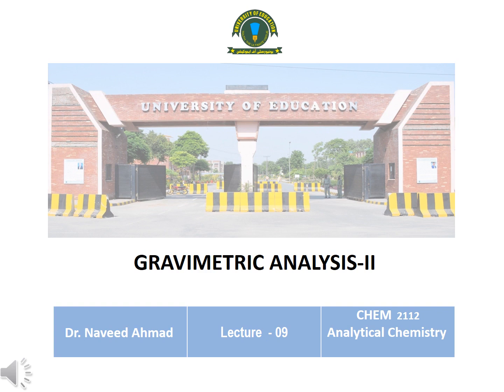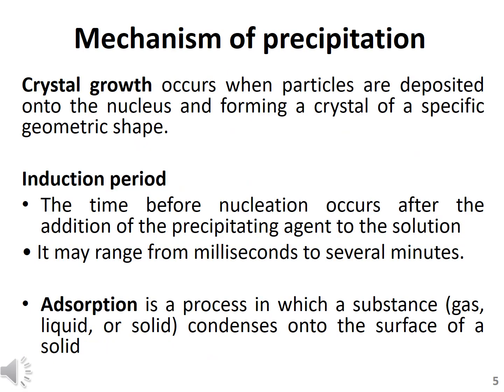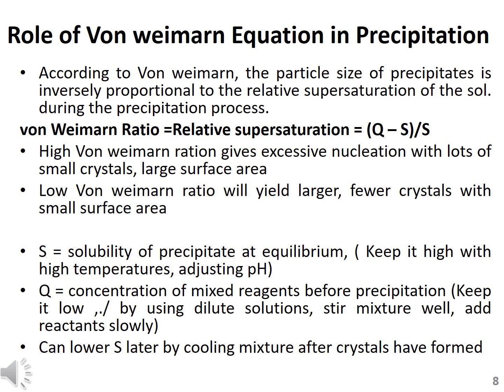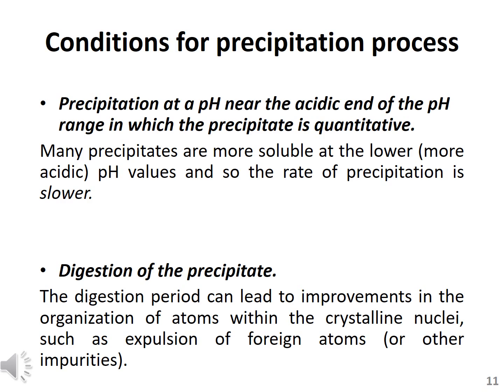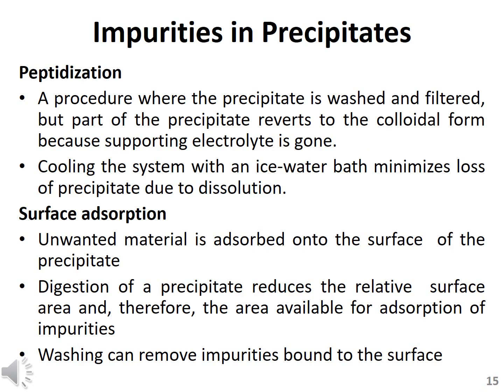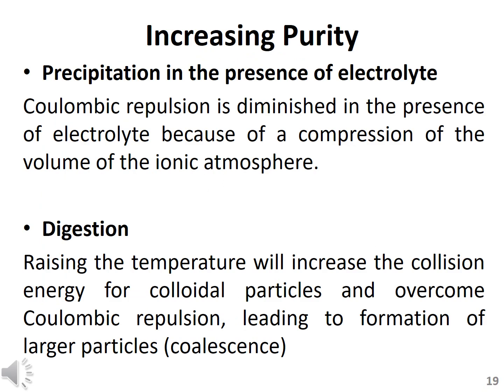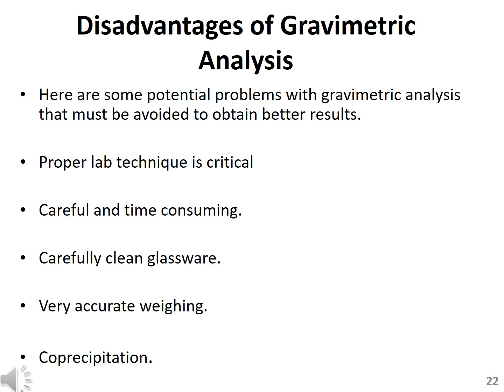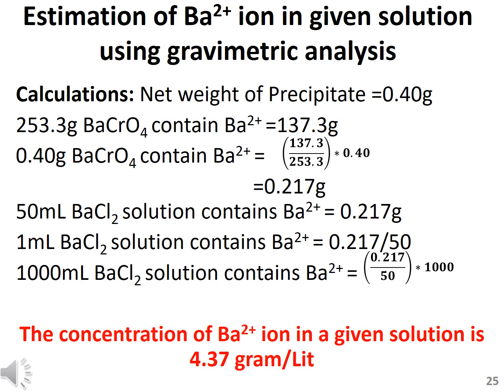Lecture 09. Gravimetric Analysis Part 2. BS 4th. Analytical Chemistry. By Dr. Naveed Ahmad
Lecture 9. Gravimetric Analysis Part 2.
Analytical Chemistry. BS Chemistry 4th Semester.
Dr. Naveed Ahmad